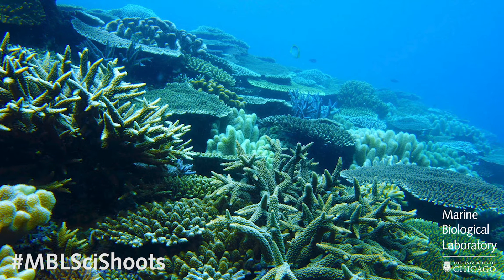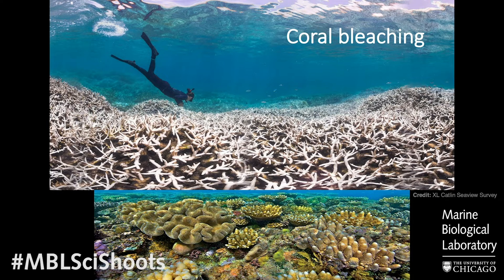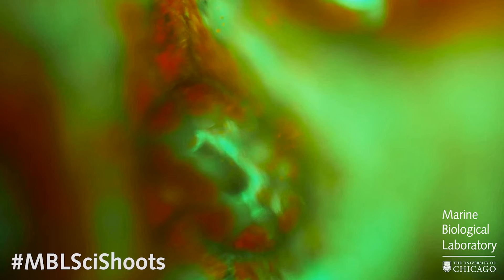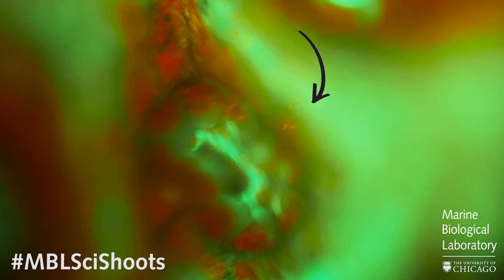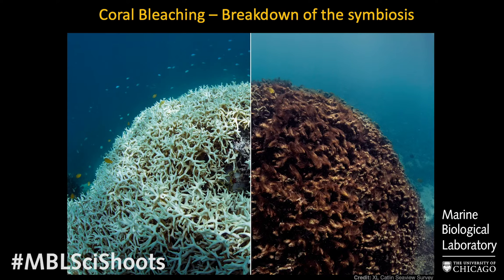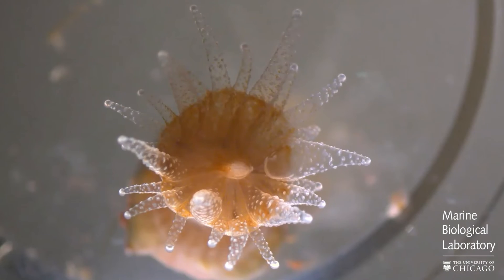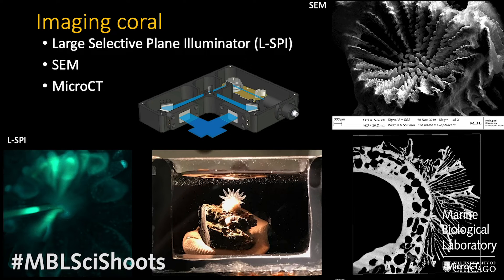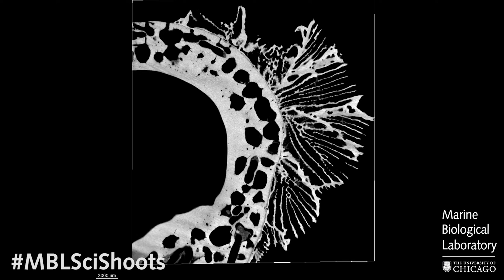MBLSciShoots: Cape Cod Corals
When you think corals, you probably think tropical. But did you know that we have our very own coral here on Cape Cod? Learn all about Astrangia poculata, MBL's research, and take a peak at some underwater footage with Associate Scientist Loretta Roberson in our latest MBLSciShoots video!

Questions for Loretta? Ask them in the comments below.